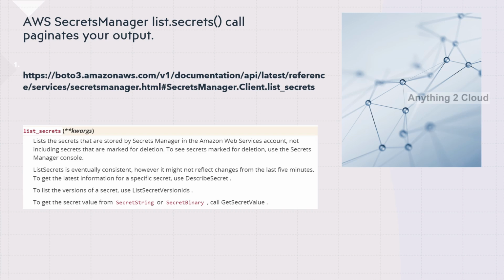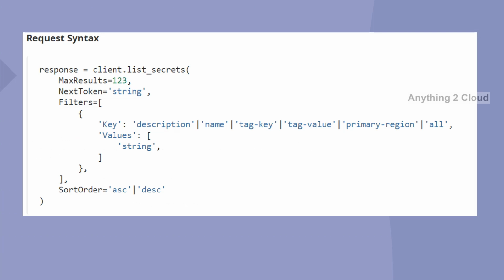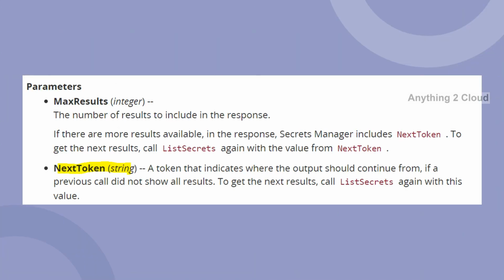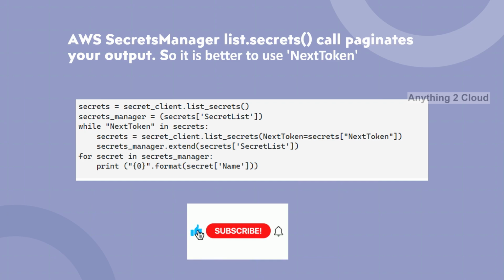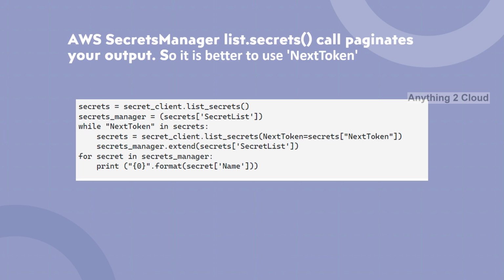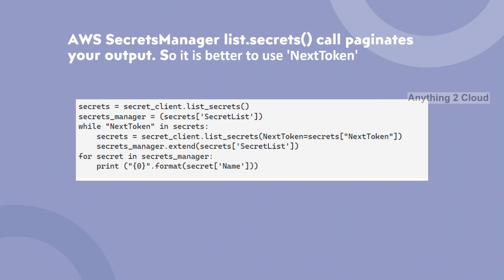List all Secrets - AWS Secrets Manager using Boto3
This video shows how we can retrieve all secrets from AWS Secrets Manager using Boto3 library